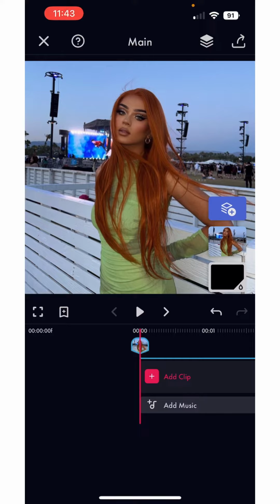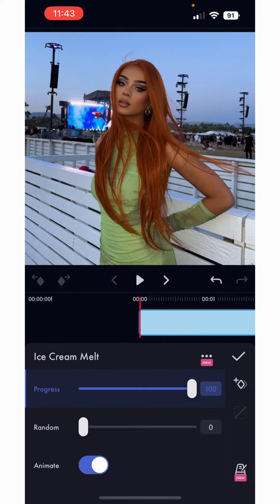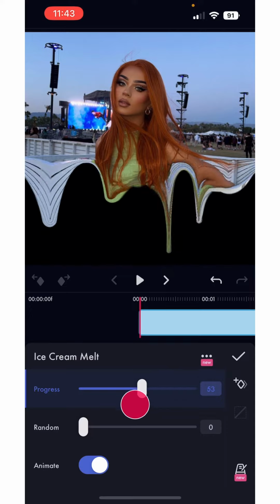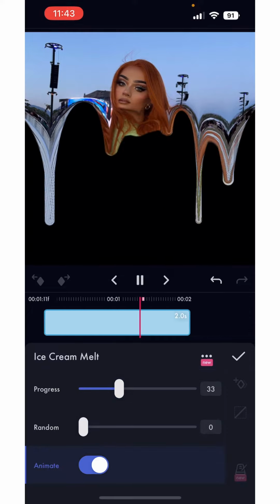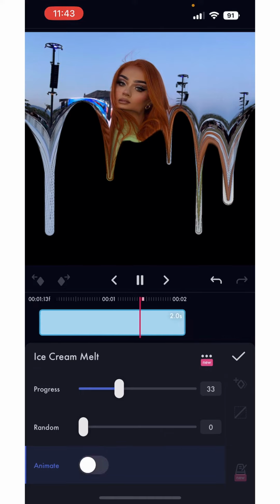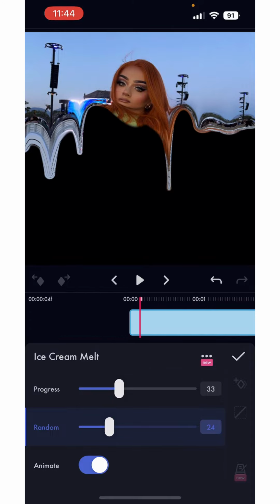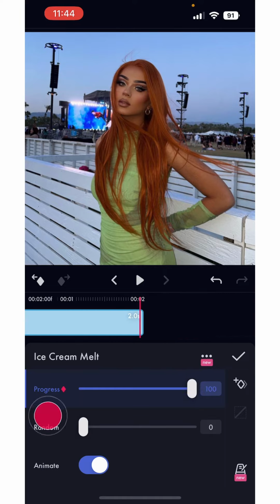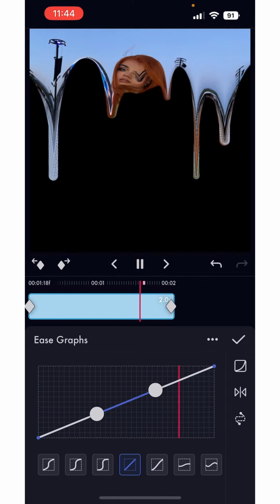How to Use Ice Cream Melting Keyframe on Funimate